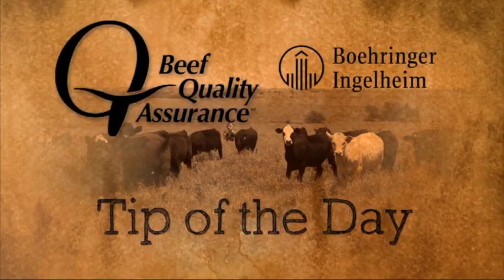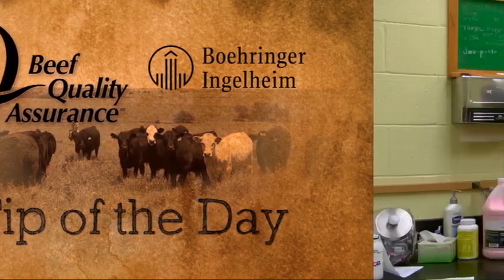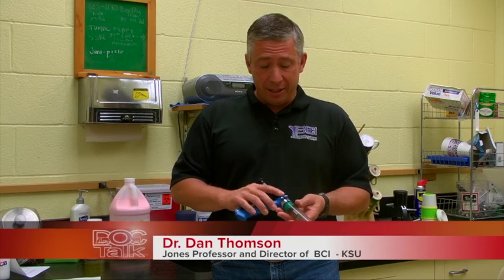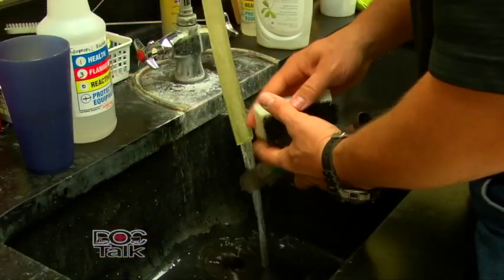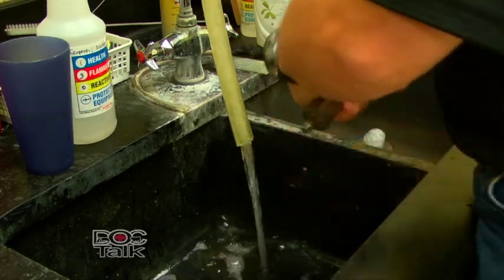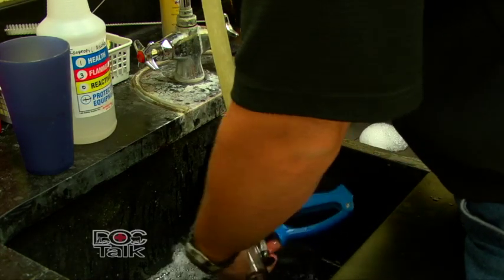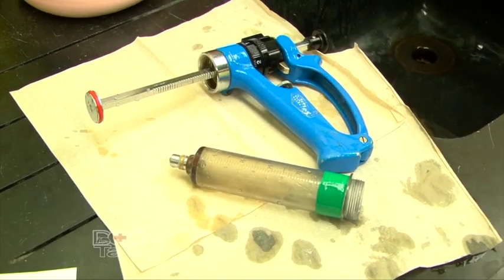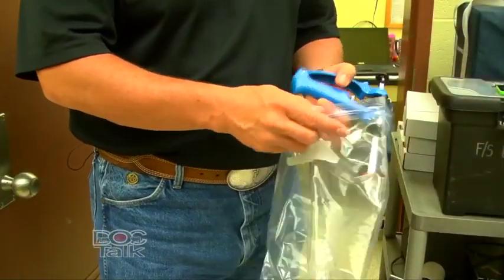BQA Tip on Cleaning Syringes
Dr. Dan Thomson shows cattlemen how to properly clean the syringe between uses.